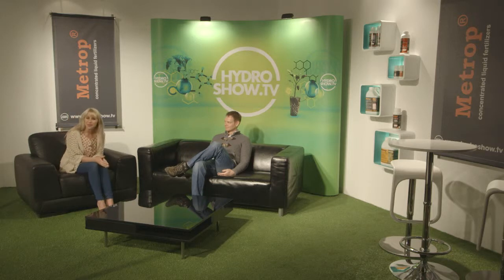SE01 EP03 What is in the Metrop range Fertilisers and when do you us them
Rob From Metrop Fertilisers tells us all about his hydroponic nutrients, what's unique, how and when to use them and more.

This feature was first broadcast on Episode 3 of Hydroshow TV on 20th May 2013